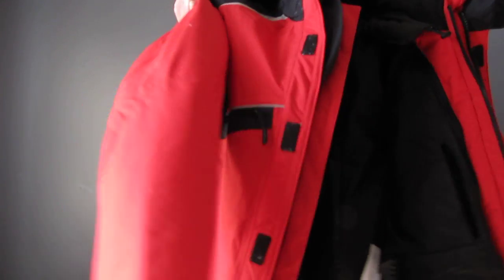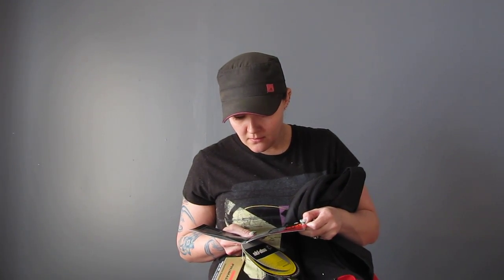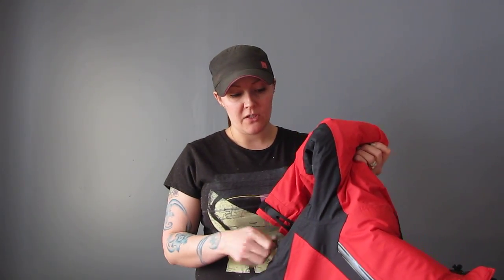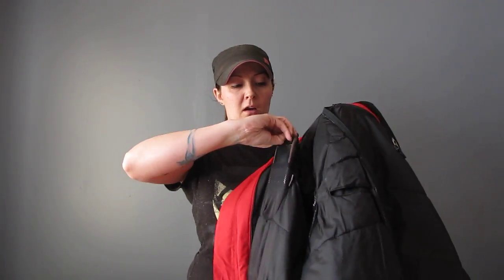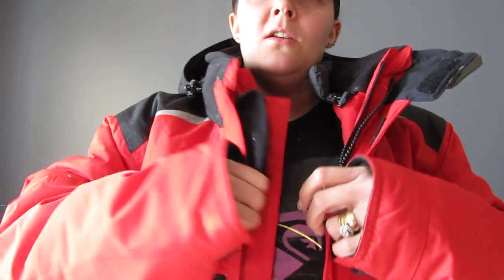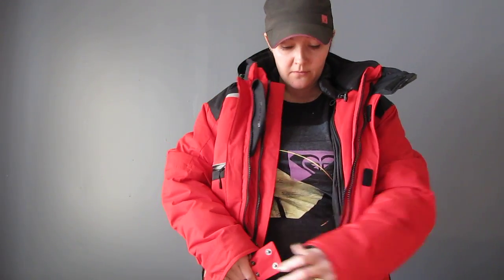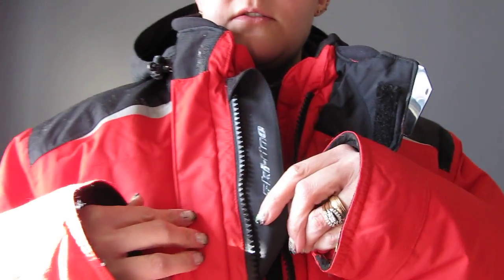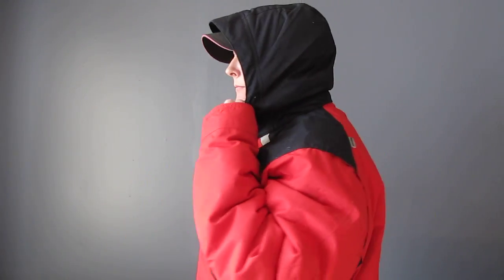Absolute 0 Jacket Review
Won this Jacket in a contest and need to Review my thoughts and give feedback. Hope you enjoy, ignore the .uuummmmms, please.